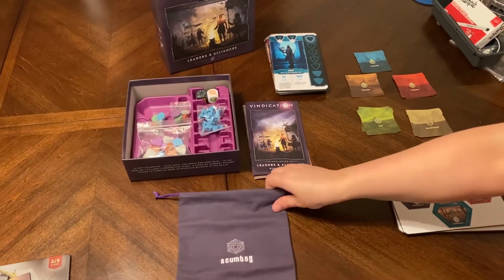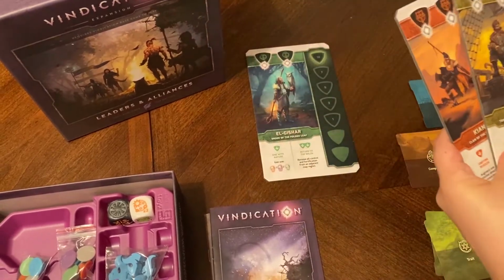Vindication with Leaders & Alliances Expansion Overview & Review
Nick & Vik from NV Board Gaming give an overview of Vindication and the Leaders & Alliances expansion. We also give our reviews of both!